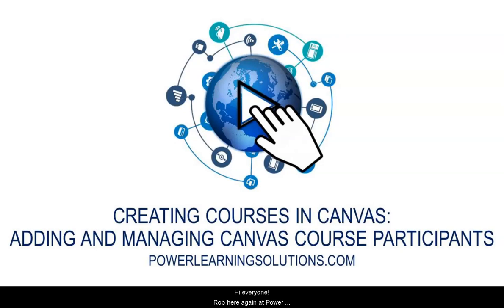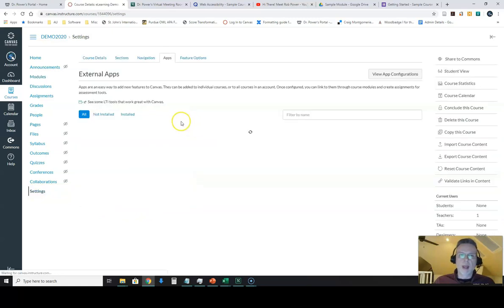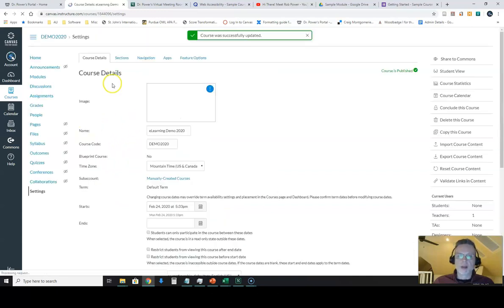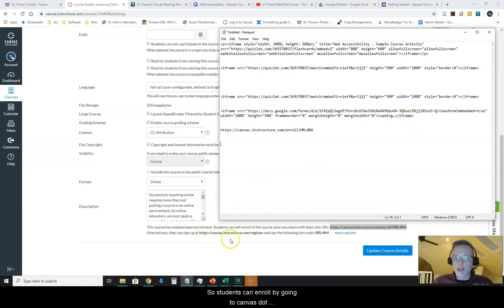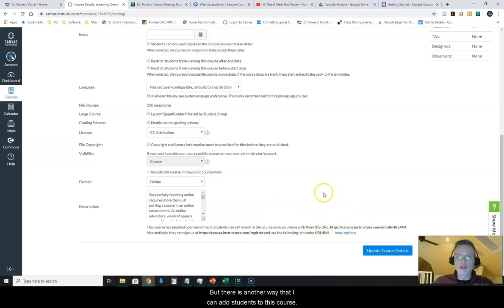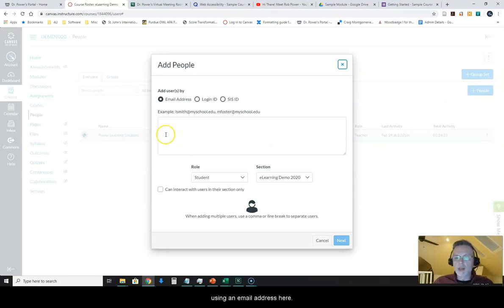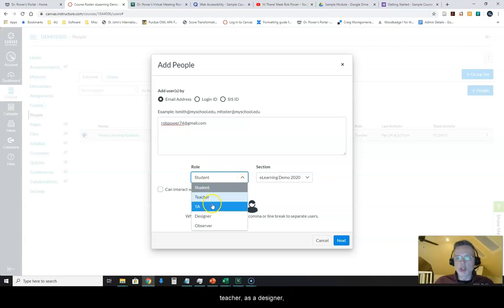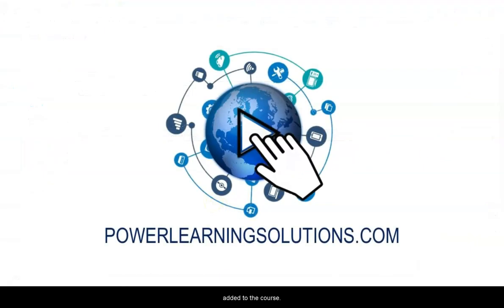Adding and Managing Canvas Course Participants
In this video, Rob demonstrates how to get and share a self-enrollment link so that students can join your course in the Canvas learning management system, and how to manually add and manage users to your course.